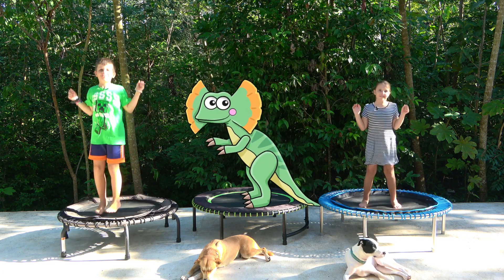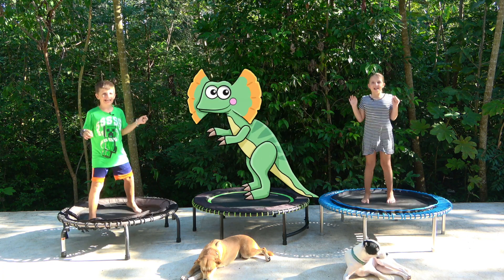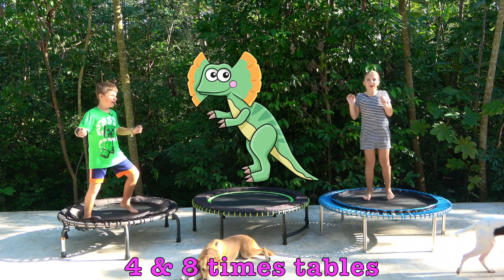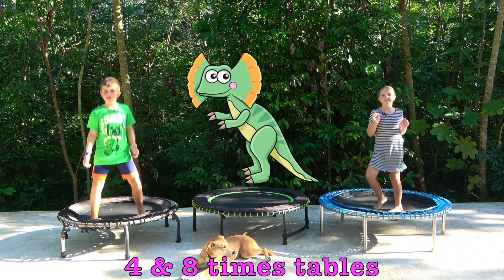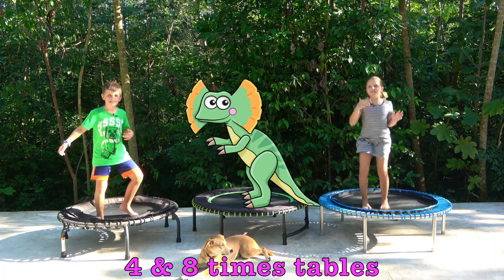5 Minutes, 4 & 8 Times Tables, Easy Way to Learn Maths on a Trampoline With Animated Dinosaurs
4 & 8 Times Tables on a Rebounder with animated, bouncing dinosaurs!

This 5 minute workout is an easy way for your children to learn Maths whilst having fun bouncing on a trampoline.  You can enjoy this series and our other child friendly classes, by using the playlist marked, "Children's Workouts"

Need a NEW REBOUNDER? Take a look at the brands we use and recommend.

Below is a link with 10% off on all Leaps and Rebounds mini trampolines available to those in the USA, plus you get 30 days FREE TRIAL on our subscription channel:

If you are interested in a BELLICON REBOUNDER, click the link below and take a look at their fantastic range of rebounders. Available worldwide: